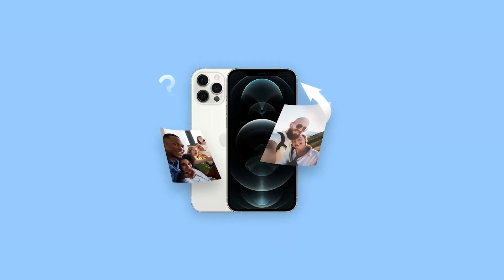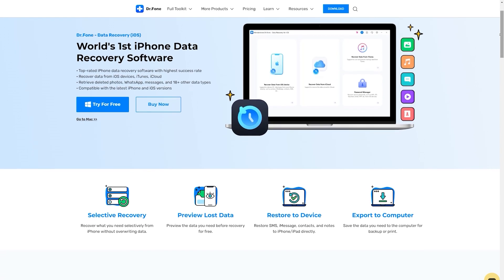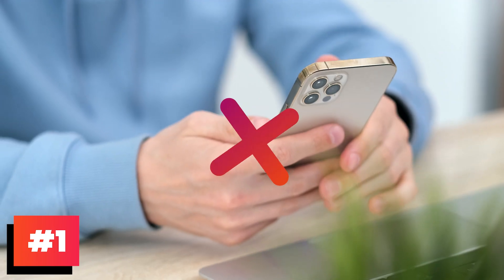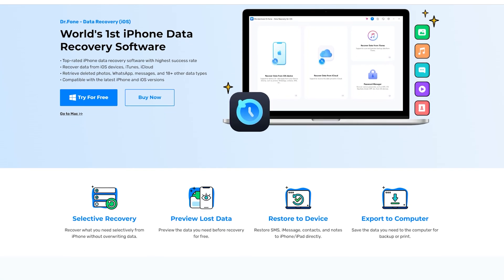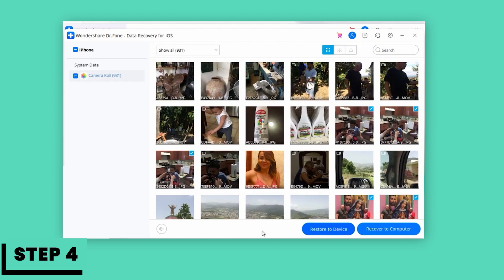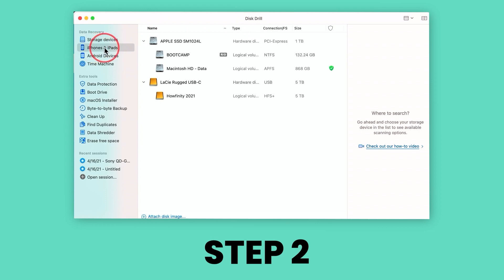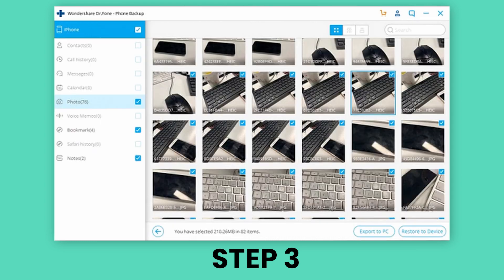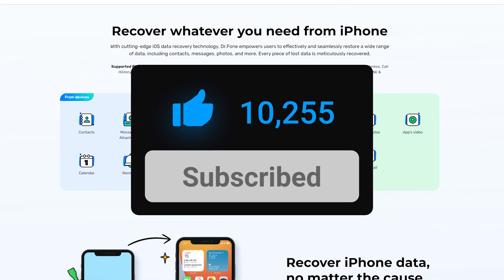How To Recover Permanently Deleted Photos on iPhone | Easy Tutorial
Timestamps:
0:00 Introduction
1:30 What is iPhone Data Recovery Software?
2:22 Solution 1: How to Recover Deleted Photos from iPhone?
3:34 Solution 2: How to Recover Deleted Photos by Extracting iTunes Backup?
4:23 Solution 3: How to Recover iPhone Photos from iCloud Backup?

Part 1: What is iPhone Data Recovery Software?

iPhone data recovery software like Dr.Fone provides you with three ways to recover deleted photos on your iPhone:
Retrieve photos directly from iPhone,
Recover your pictures from iTunes backup
Retrieve your photographs from iCloud backup. Before you start, you should know that spoofing location on an iPhone can be fun, but also risky.

Solution 1: How to Recover Deleted Photos from iPhone?
If you need to recover photos on iPhone 13/12/11, you can use Dr.Fone - Data Recovery (iOS) to scan your iPhone directly.
The steps to recover data from iPhone with Dr.Fone can be as easy as ABC. If you have backed up the data to iTunes before, things will be much easier. If you have not backup data before, it won't be easy to recover all data from iPhone directly, especially for the media content.

Solution 2: How to Recover Deleted Photos by Extracting iTunes Backup?
If we cannot find the photos directly from the iPhone, we can still try to use Dr.Fone to extract the data from iTunes backup files.
Step 1. All that we are describing is shown in the screenshot below. After running the Dr.Fone program, connect your iPhone to the computer. This time chooses 'Recover from iTunes Backup File' from the left column.
Step 2. The program will detect all iTunes backup files existing on your computer. Choose the backup for your iPhone and click on the 'Start Scan.' It should take as little as 2 minutes.
Step 3. There should now be a big smile on your face. There, shown in clear details, are all your memories, ready to be restored.
Step 4. Just put a checkmark against which ones you chose to recover, then click on the 'Recover to Computer button.

Solution 3: How to Recover iPhone Photos from iCloud Backup?
Step 1. This time, from the left side of Dr.Fone, you should select 'Recover from iCloud Backup File'. You should enter your Apple ID and password.
Step 2. After that, the program will automatically find all backup files existing in your iCloud account.
Step 3. Select the one you want to recover iPhone photos from to download them to your computer. This will take longer, depending on the size of the iCloud backup and your internet connection. Please be patient.
Step 4. Once the download of the iCloud backup has been completed, you can review the content contained in your iCloud backup.
Step 5. For the photographs, you can look at 'Photos & Videos.' Preview them one by one and check the items you want.
Step 6. Then click on the 'Recover to Computer button to save your photographs to your computer.